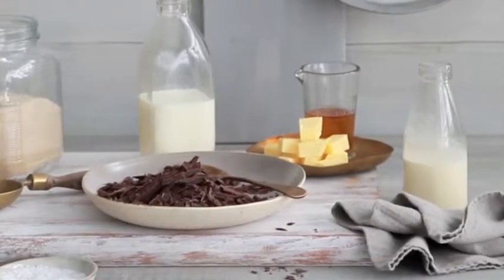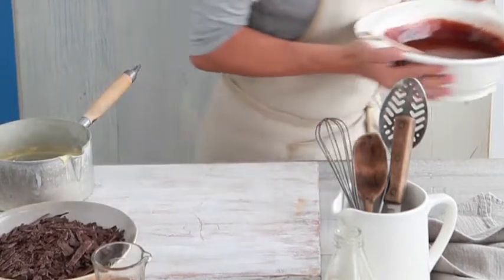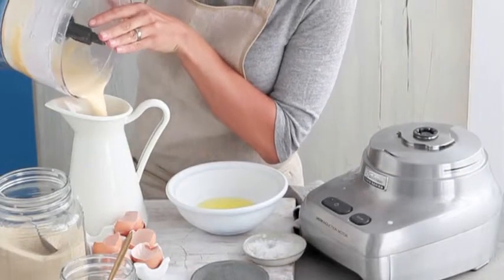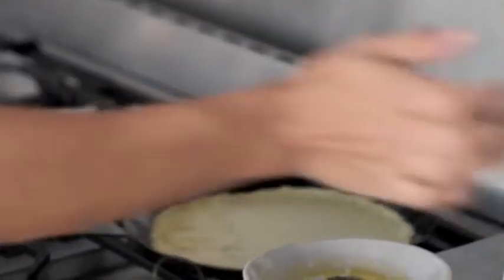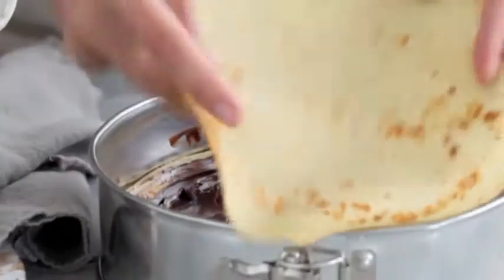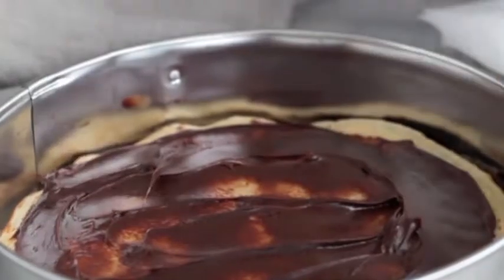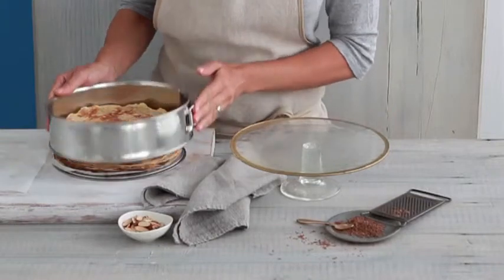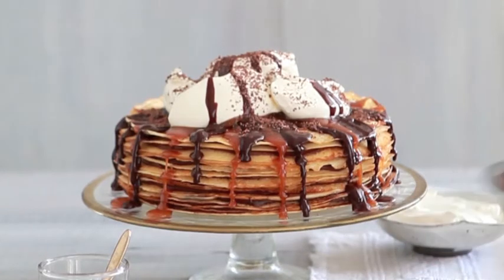Chocolate-caramel crepe cake | Gourmet Traveller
Australian Gourmet Traveller video recipe for chocolate-caramel crepe cake.

The official YouTube home of Australian Gourmet Traveller, Australia's leading food, restaurant and travel magazine. Here you'll find recipes from the magazine's food team and Australia's best chefs, interviews with chefs and restaurateurs, and behind-the-scenes tours of Australia's best restaurants.